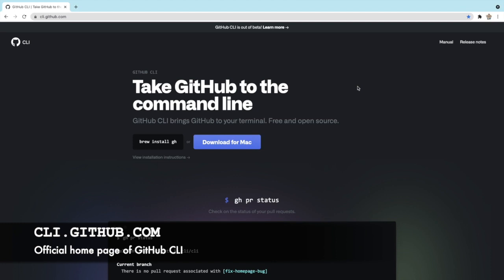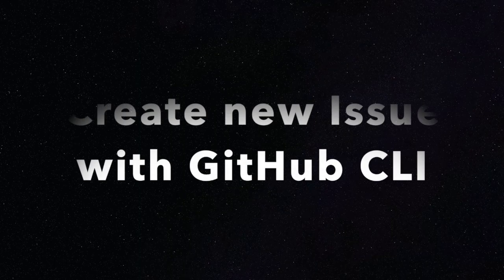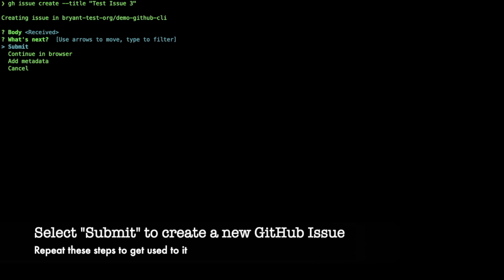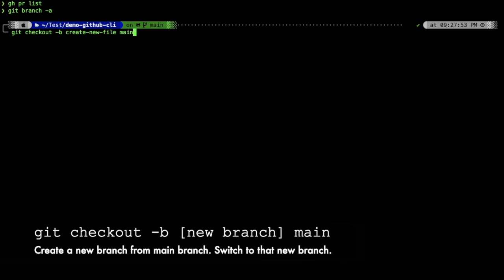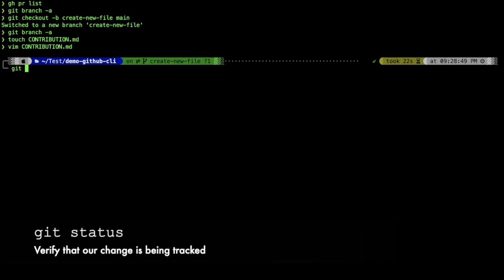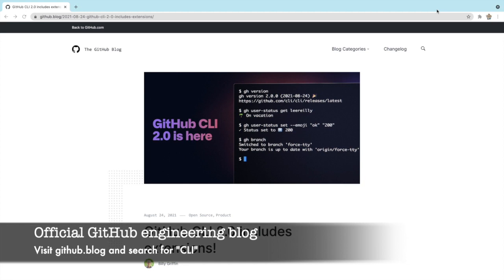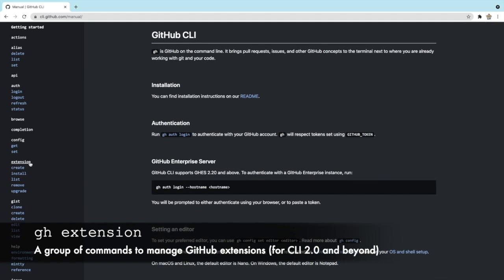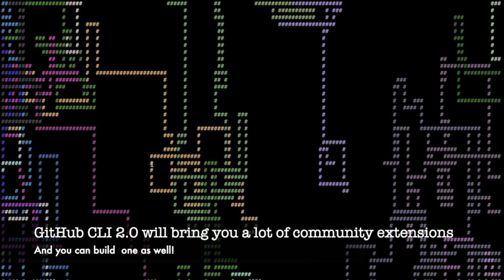Do more with GitHub through GitHub CLI & what is new in GitHub CLI 2.0!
Git CLI is awesome and all that, but have you ever wondered what if you can do more with GitHub through the same command line interface you use all time? This is where GitHub CLI comes in!

GitHub CLI is a command-line tool that brings pull requests, issues, GitHub Actions, and other GitHub features to your terminal, so you can do all your work in one place. GitHub CLI is an open source tool for using GitHub from your computer's command line.

Also, learn about what is new in GitHub CLI 2.0!